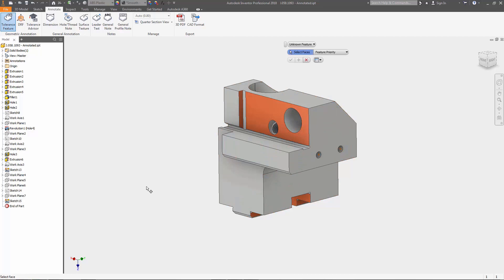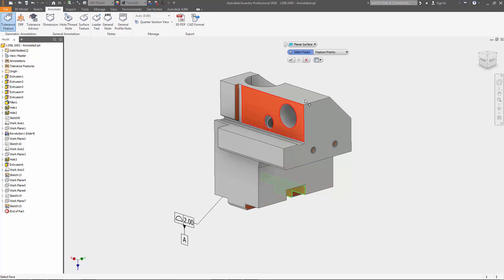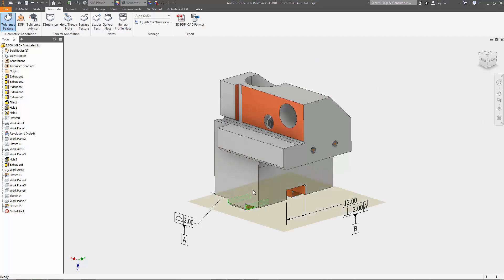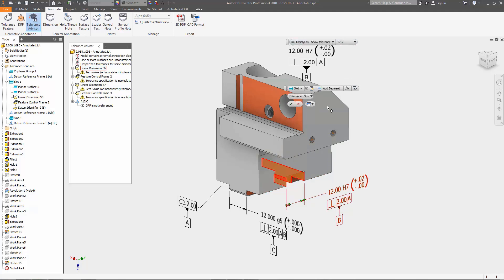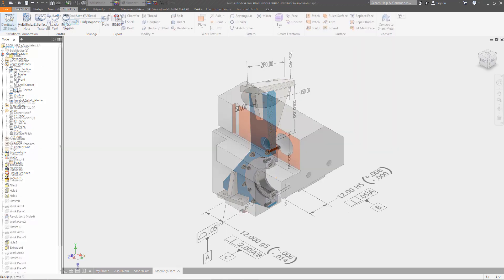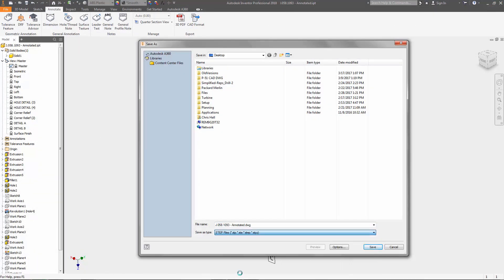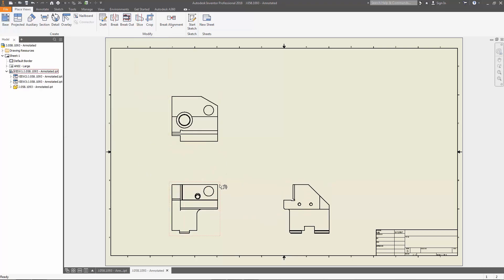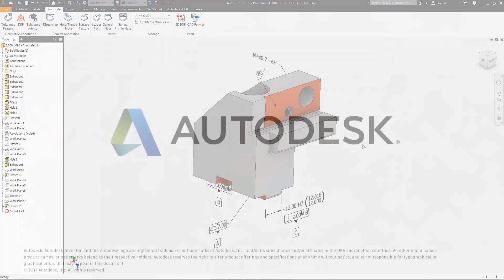Inventor 2018 and 2018.1 MBD